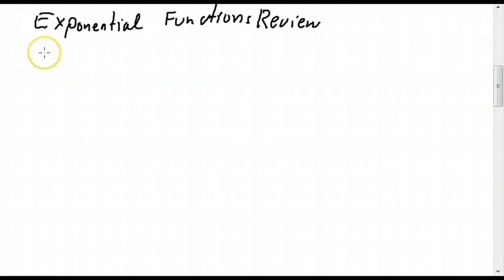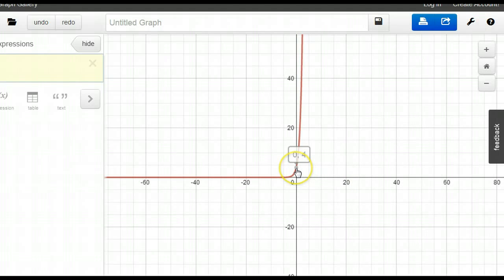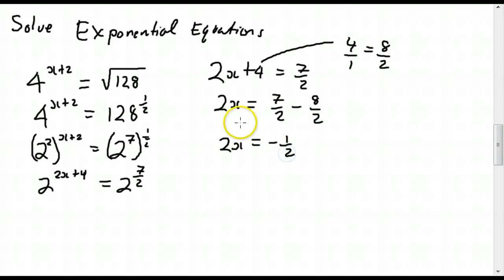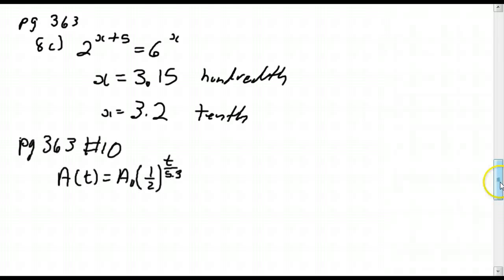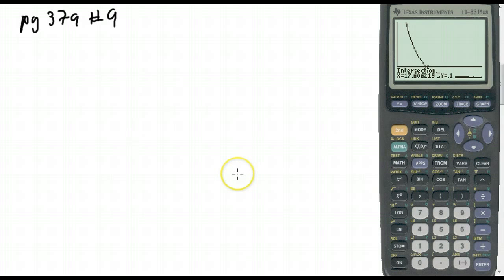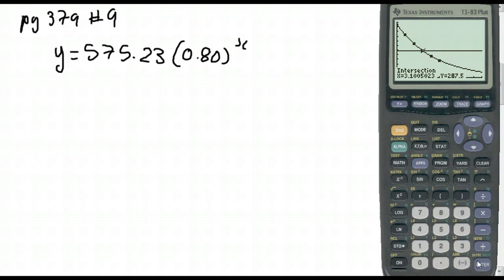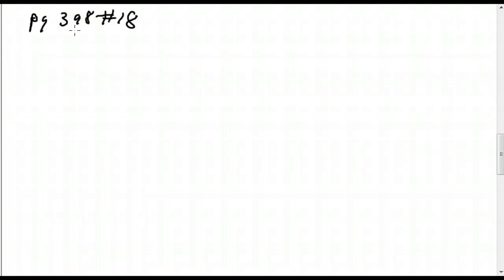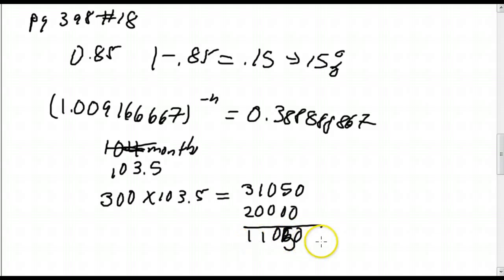Exponential Functions Review